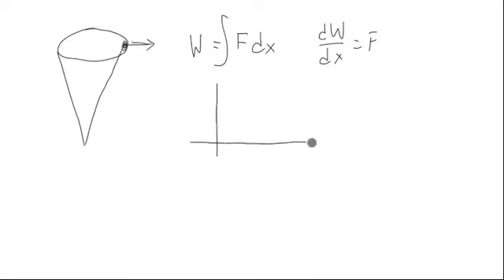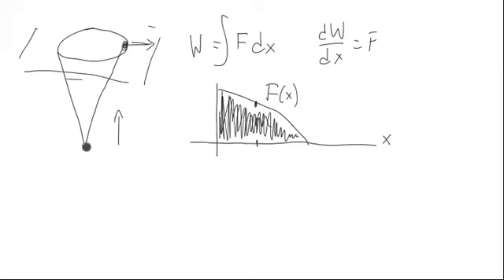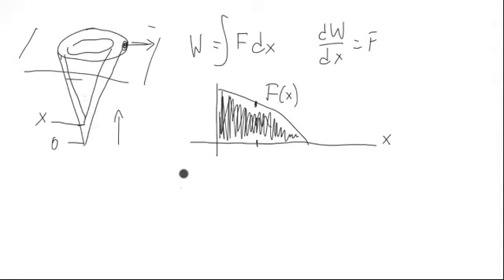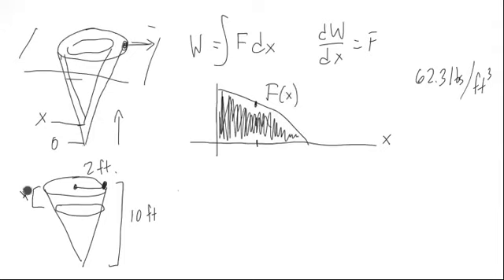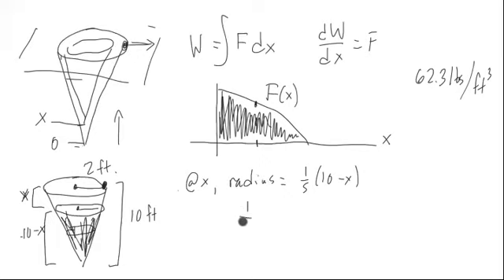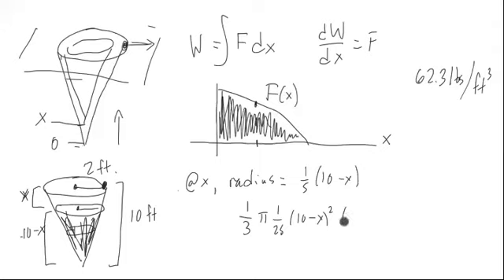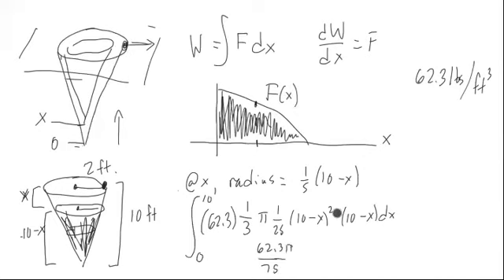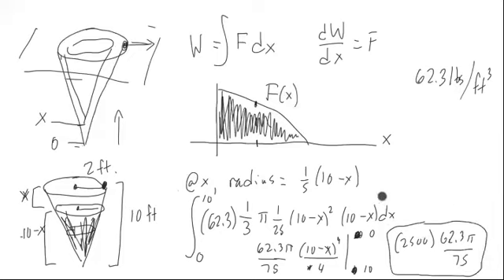Work to Pump